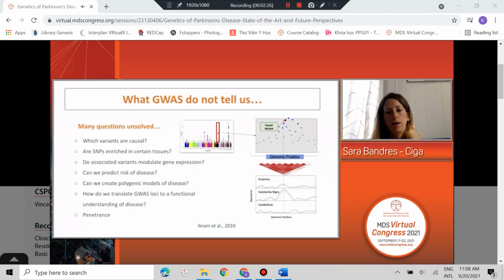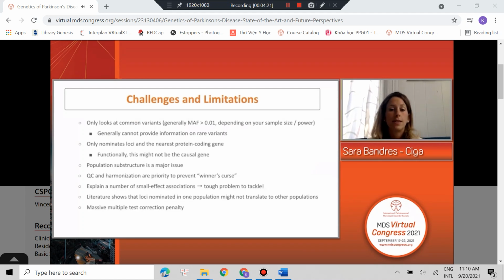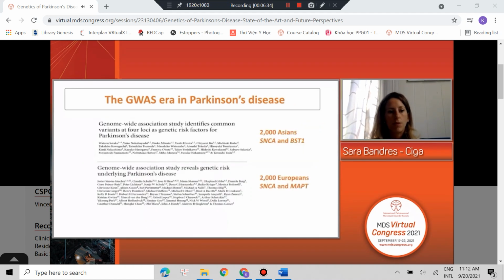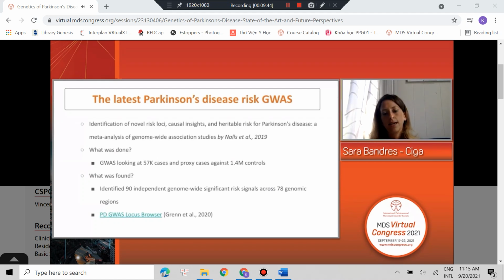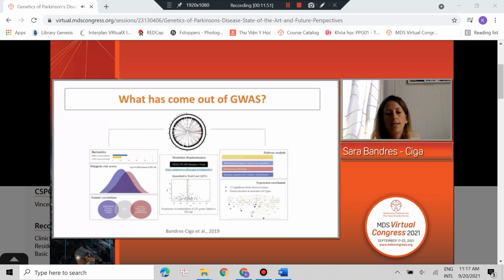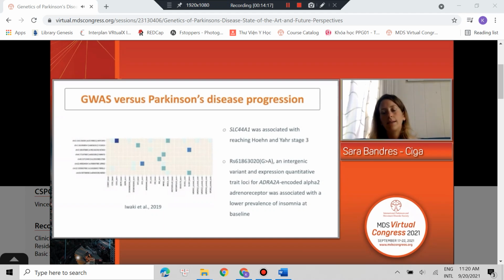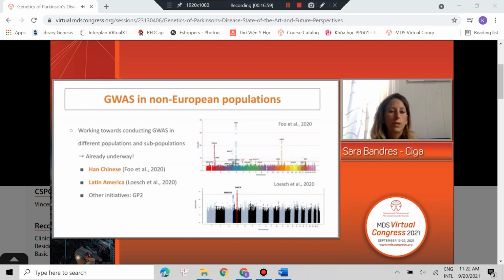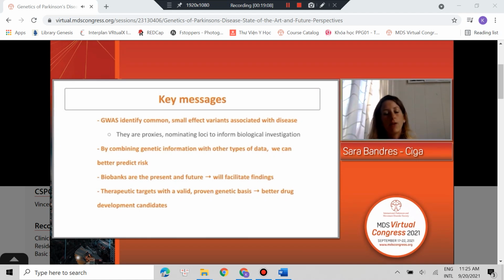Update on the Genome Wide Association Studies GWAS in Parkinson’s Disease